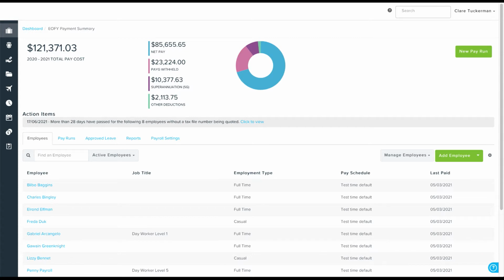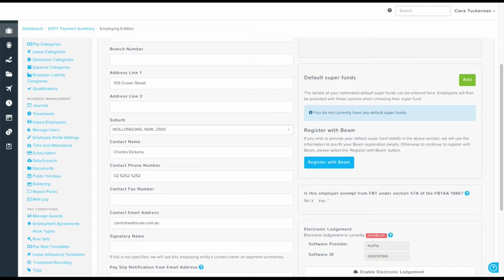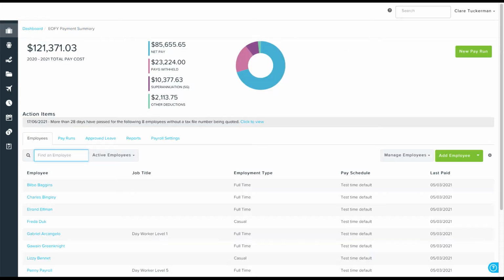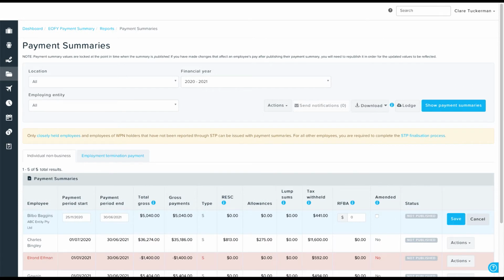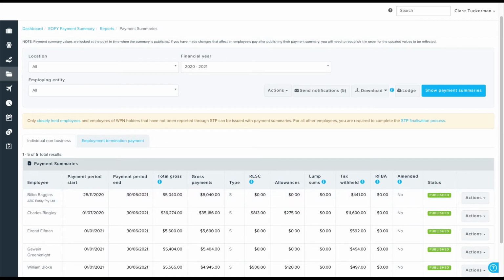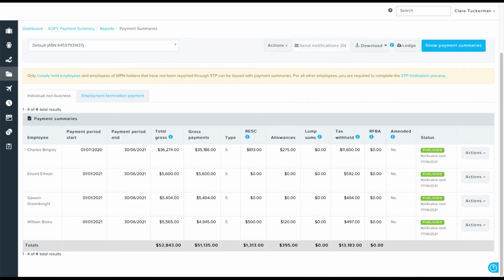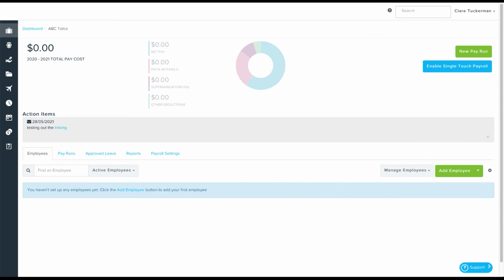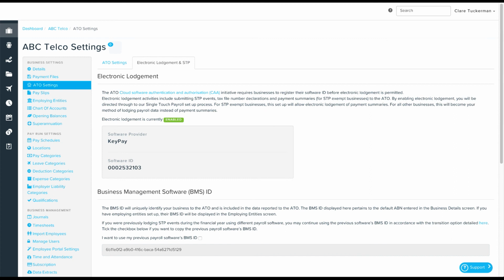Webinar: End of Financial Year processing with payment summaries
This webinar is designed for businesses not yet reporting via STP. It guides you everything you need to know about wrapping up your year end reporting with payment summaries.

0:00 Welcome to webinar
3:32 Housekeeping - Employee details
6:23 Housekeeping - Business settings
12:08 Generating payment summaries
18:46 The 2 methods for publishing payment summaries
20:51 Sending notifications to employees and issues users may encounter
22:10 Lodging payment summaries with the ATO
25:23 An example of a payment summary and how various reportable components are displayed
28:30 Key deadlines
28:49 STP registration process